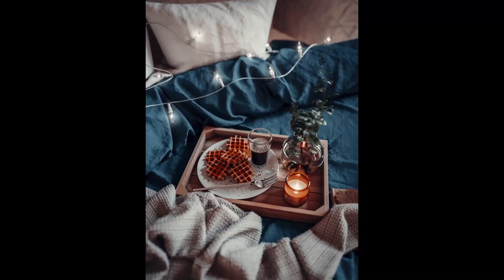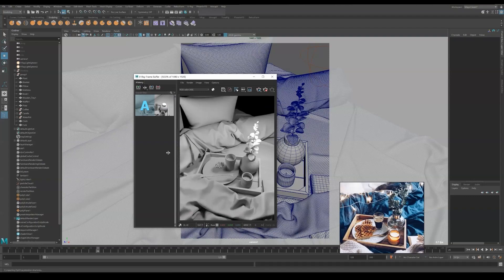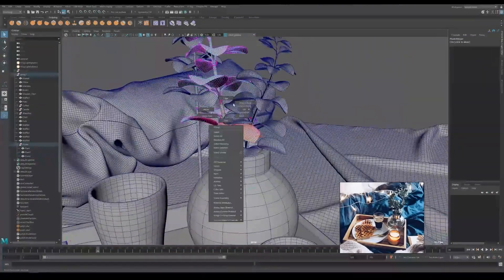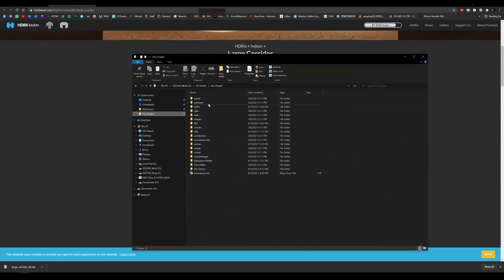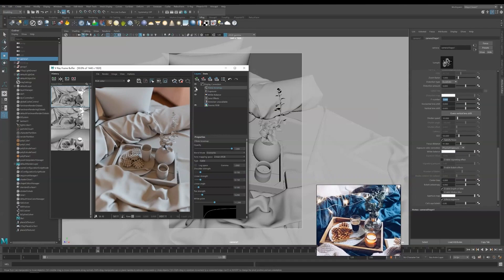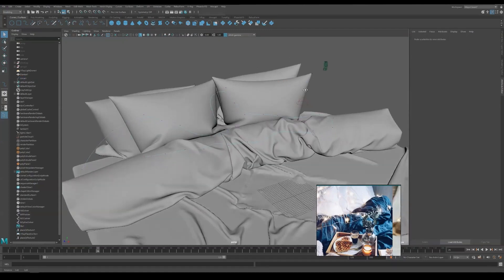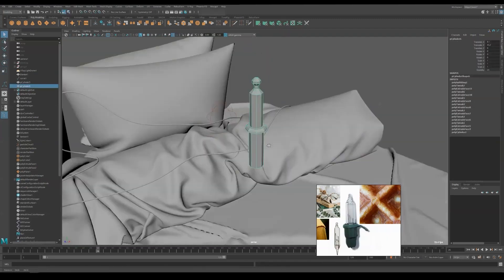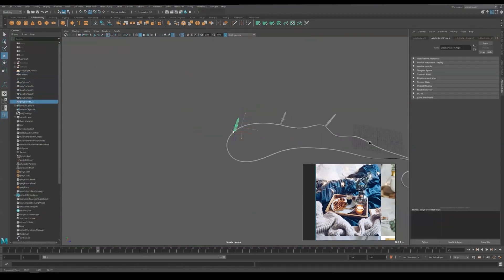How to Import 3D Models to Create a 3D Still Life Scene w/ Brian Lai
Learn how to compile a still life scene using Autodesk Maya and Substance Painter with expert 3D artist Brian Lai.

🎨 App used: Autodesk Maya, Adobe Substance Painter